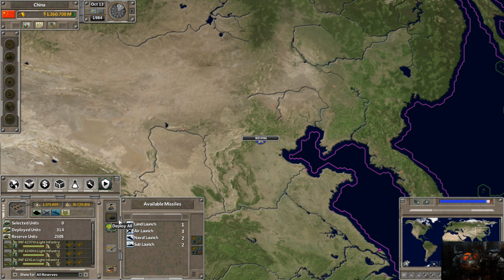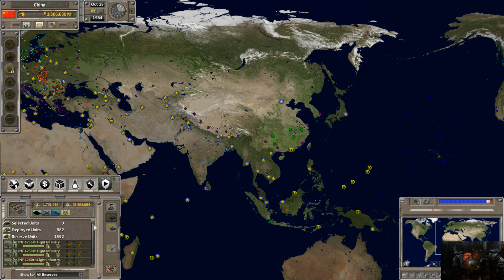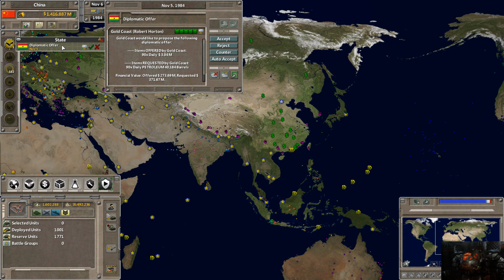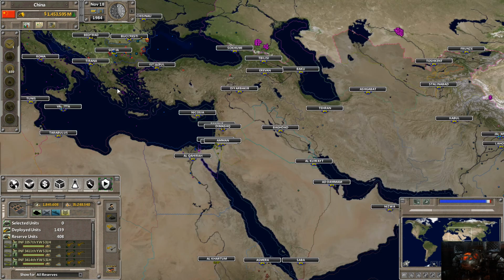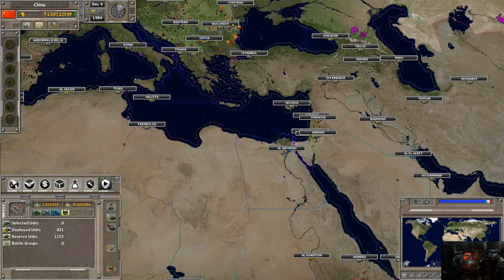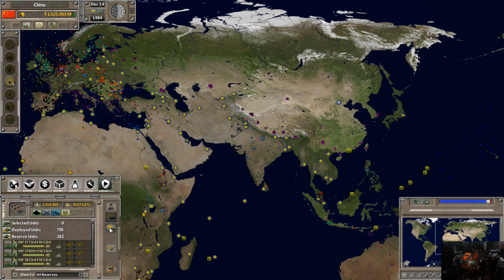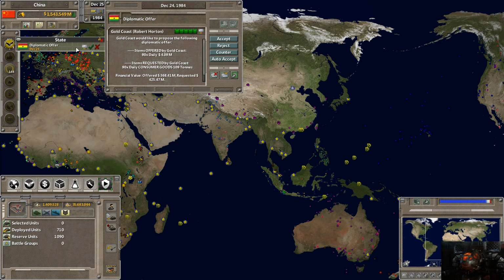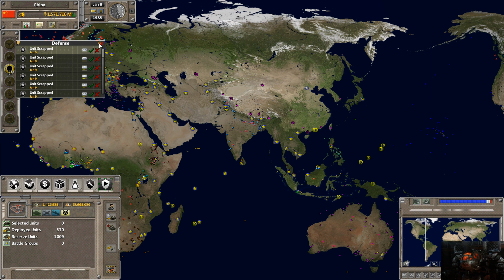Supreme Ruler Ultimate: China [136] Can I get an Upgrade? (part 2)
Today we continue phase one of the modernizing of our Military..